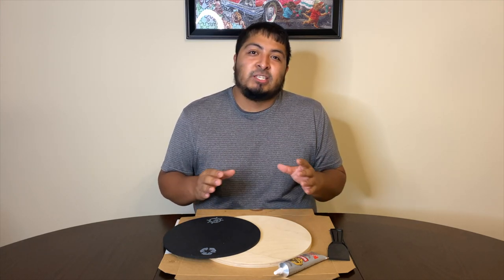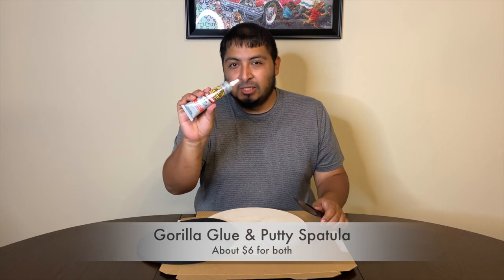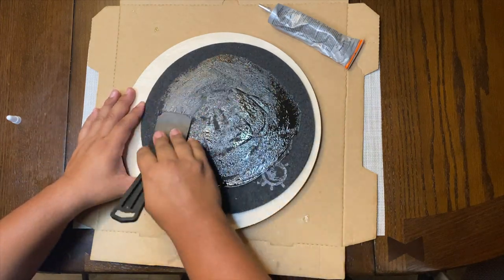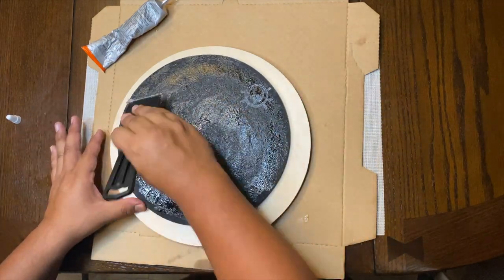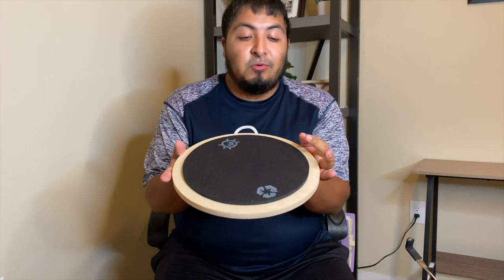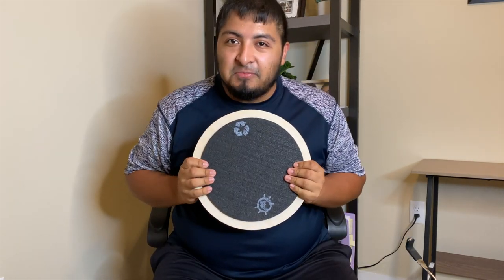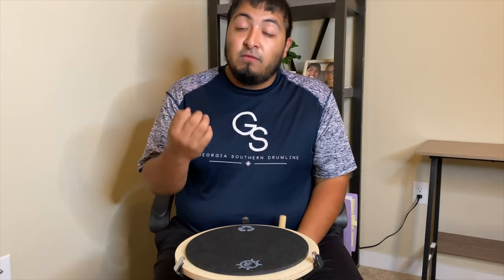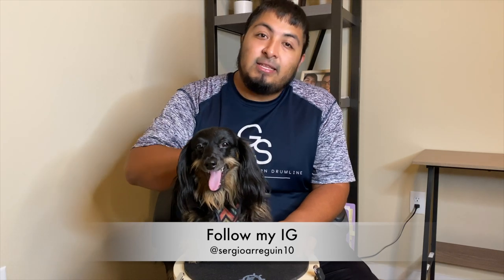DIY Drum Pad with a Beetle Percussion Floppy Pad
Hi,

I've always wanted to experiment with making my own drum pad but never really knew how to go about it. Well, I was finally able to piece something together and I put together this video to document this venture. I hope you enjoy and possibly get inspired to make your own drum pad as well.

A special shoutout to Beetle Percussion who had a hand in helping put this project together. If you're looking for a surface to use as a pad, I definitely recommend the 10" Beetle Floppy pad.

I purchased this precut circular birch board from Lowes.

Here is a link to the Gorilla Glue that I used. I purchased a small tube but if you and your friends decide to make it a group project, they sell larger sized tubes.

Then, I got a Putty Spatula to help spread the glue around.

I do hope to make another pad soon. I think it'll come out even nicer now that I've gotten my feet wet with it. Let me know what you think!